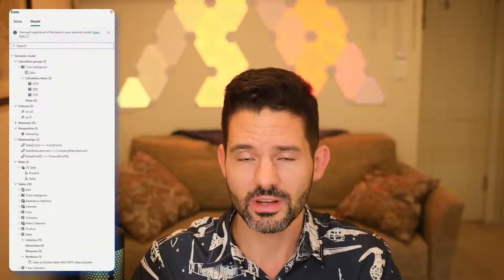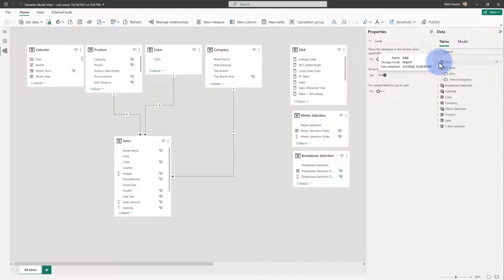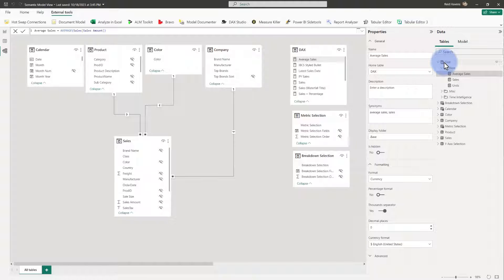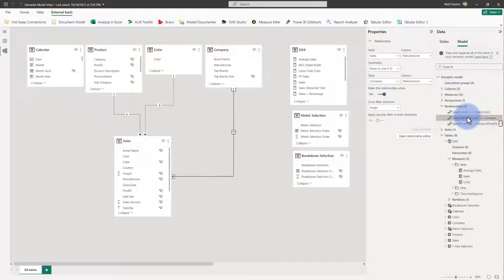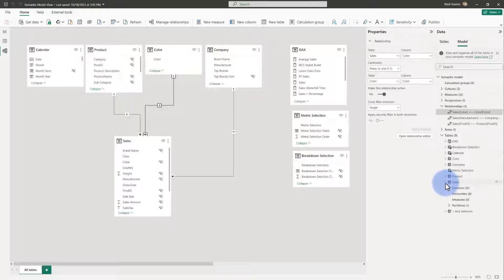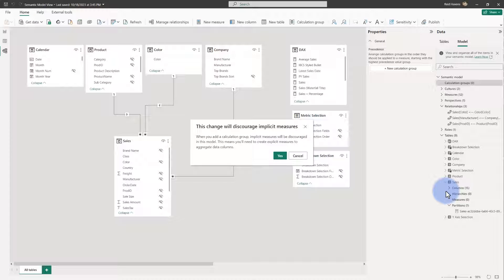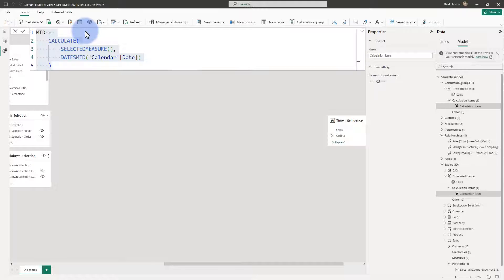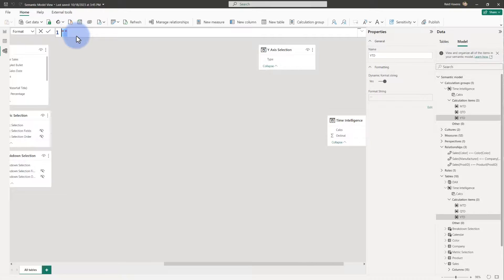Exploring the NEW Semantic Model View + Native Calculation Groups!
Learn about the new semantic model view in Power BI Desktop. Plus, learn see how we can now add Calculation Groups natively in Power BI Desktop, without requiring External Tools. Tune in to learn more!

VIDEO CHAPTERS 🎥
0:00 - Start of Video
0:30 - Content Intro